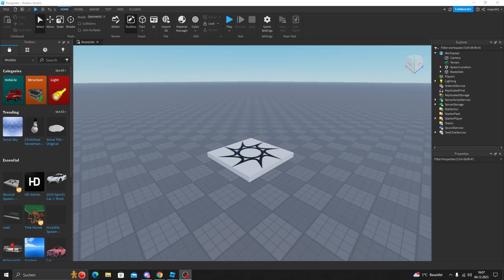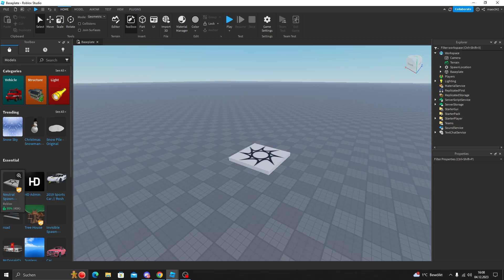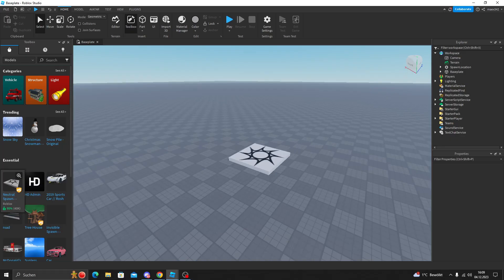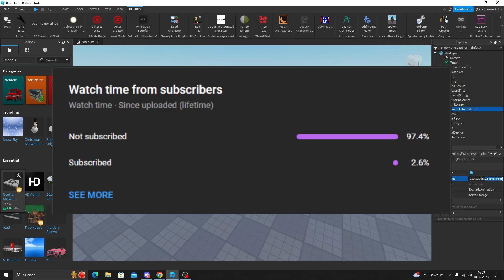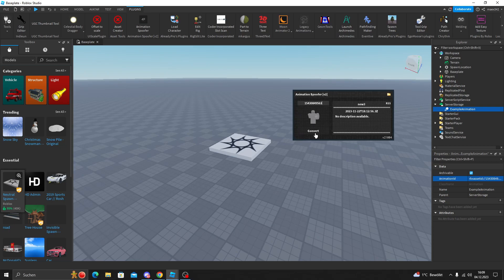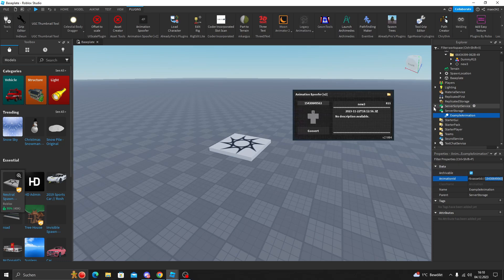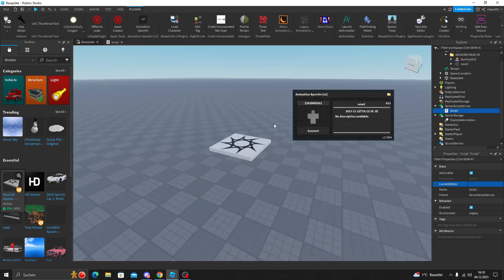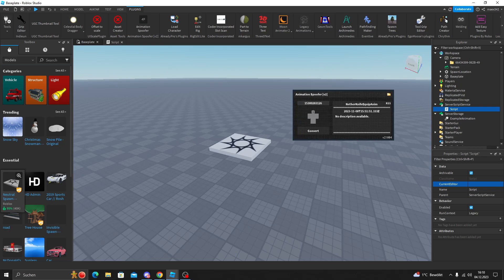Tutorial how to use Roblox Animation Spoofer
wsg my subs and random ppl watching this! here is a Tut how to use Animation Spoofer Click "SHOW MORE" for the links.

LINKS:
Linkvertise (Supports me, No downloads.)